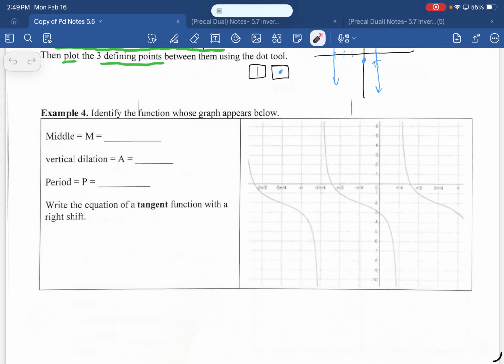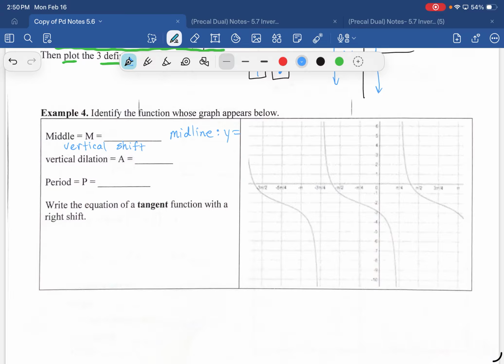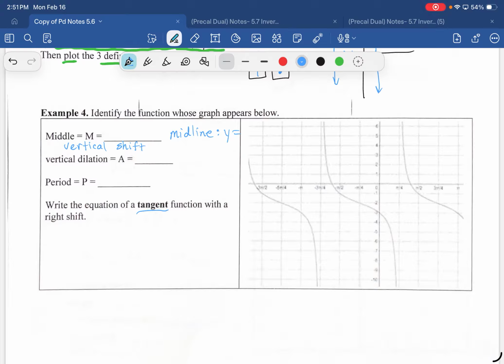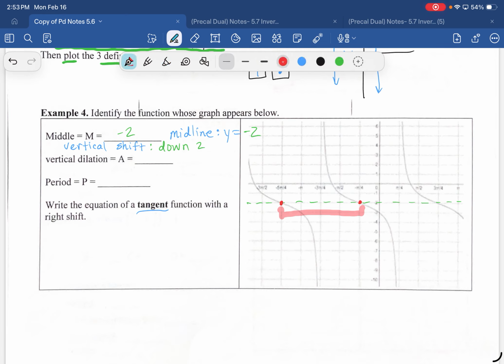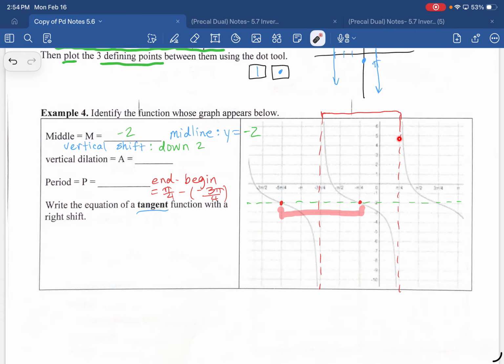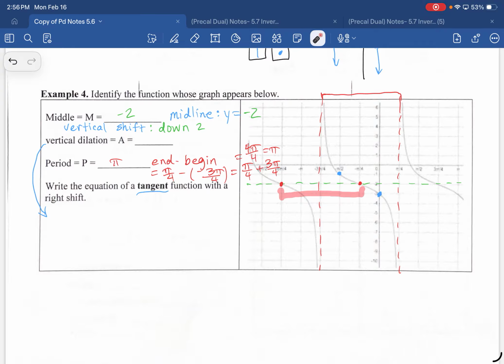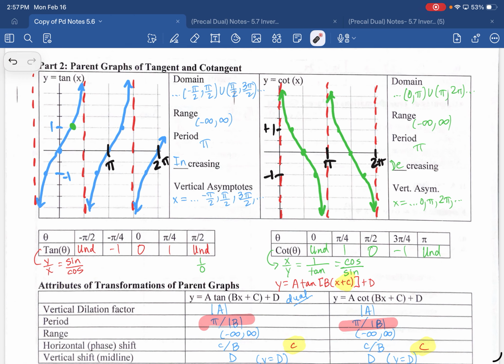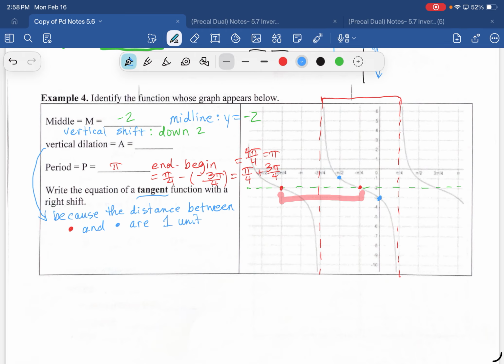Dual precal 5-6 ex 4